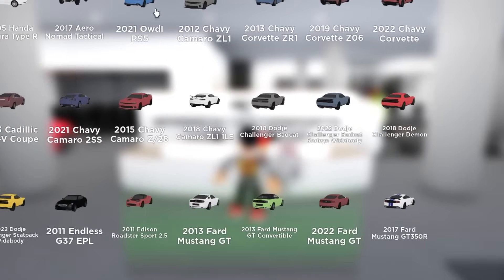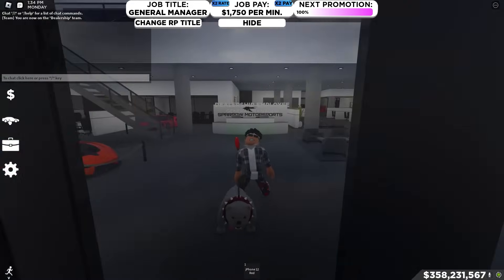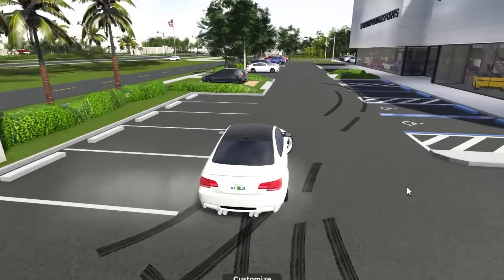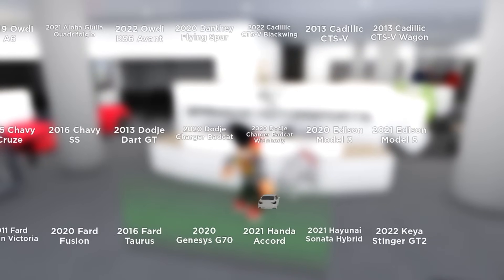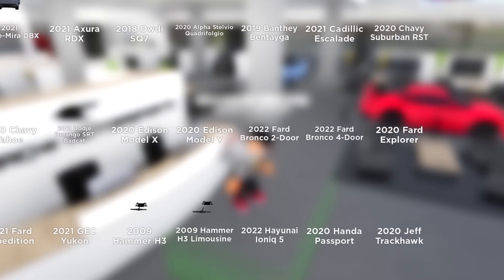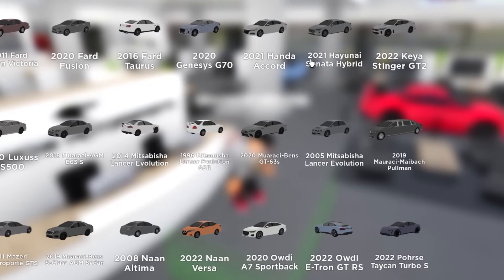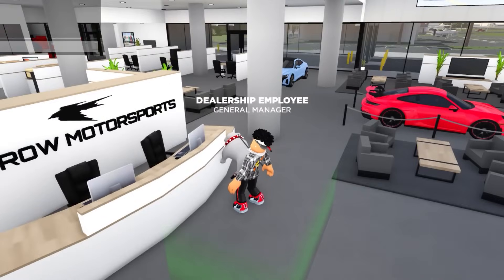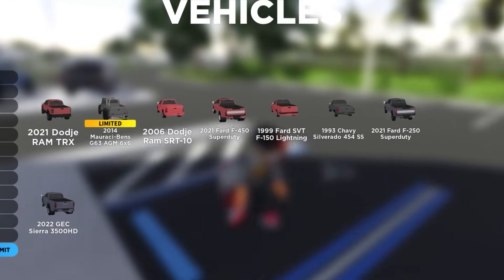3 CAR BRANDS HAVE BEEN REMOVED IN SOUTHWEST FLORIDA!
YOOOO! In this video, I show you guys 3 CAR BRANDS HAVE BEEN REMOVED IN SOUTHWEST FLORIDA!